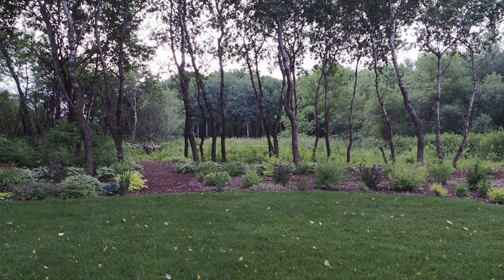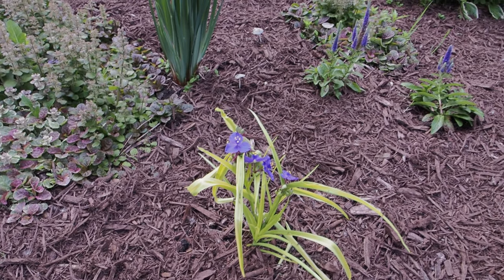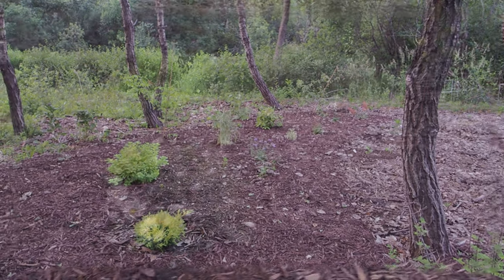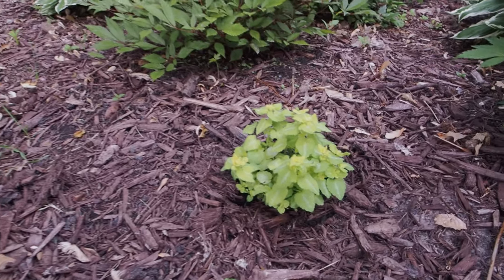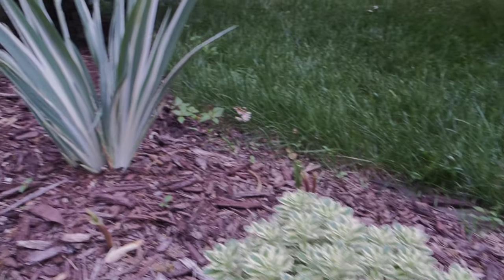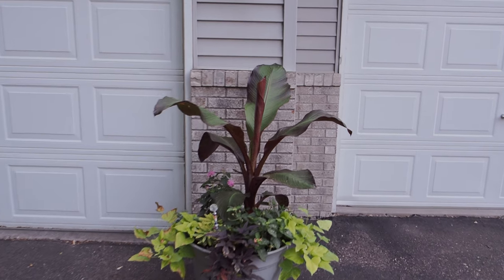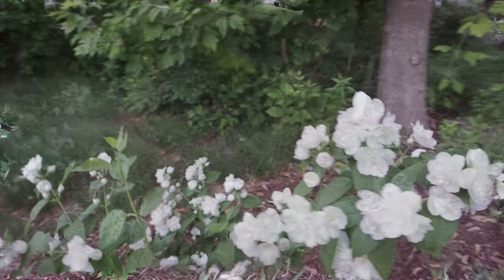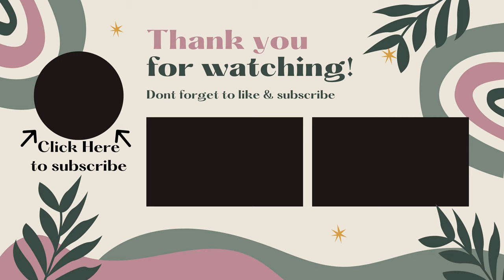Mid June Garden Tour! Late Spring Blooms | Serenity Now Garden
In this video I will be showing you my late spring mid-June Garden!